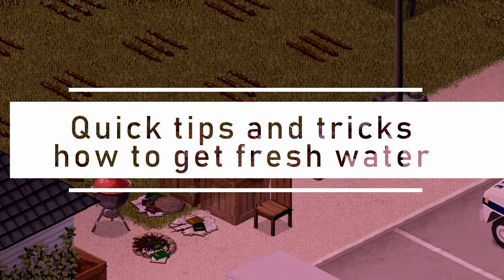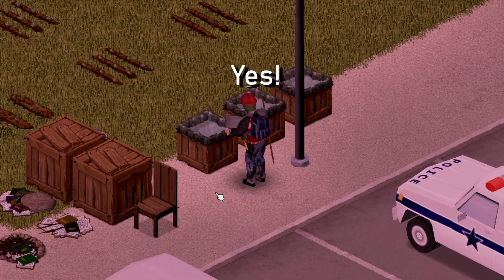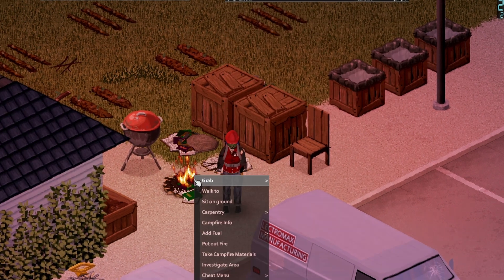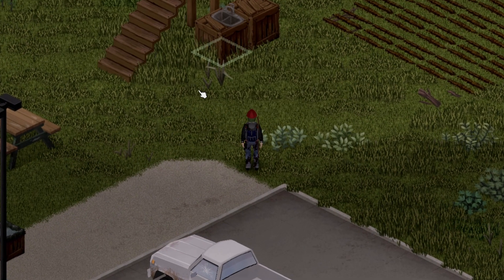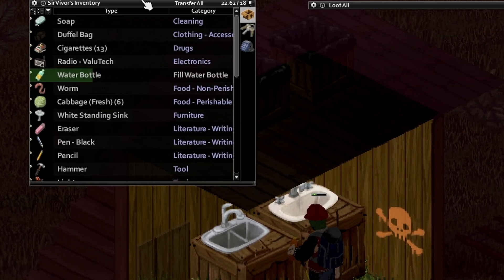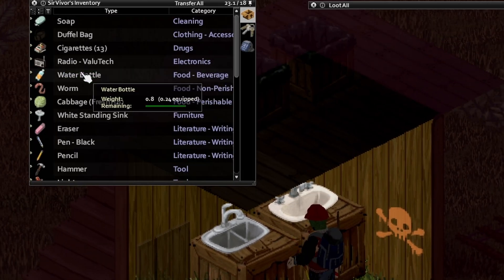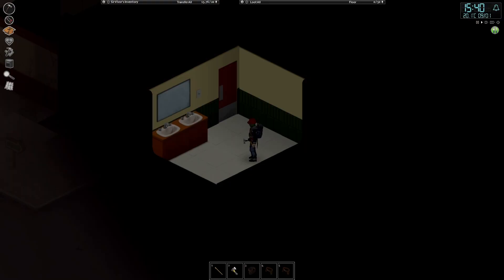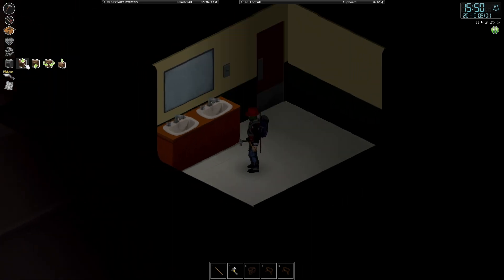🔥 how to get fresh water plumbing sink in Project Zomboid Build 41 🔥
Mods used in this video:
- Craft Helper for build 41
- An Exhilaratingly Organized Lit Mod 1:Better Sorting
- An Exhilaratingly Organized Lit Mod 1:Flag as Seen

0:00 Welcome to Project Zomboid quick tips and tricks.
0:03 Do you love collecting water and boil it to be able to drink it?
0:07 Wait. Isn't that annoying and very tedious?
0:11 There is for sure a better way if you ignore a reality
check.
0:14 The magic word is plumbing. Yes, plumbing purifies water.
0:18 In Project Zomboid you can build yourself a Rain collector barrel
0:21 on a higher level and place a sink, toilet or bathtub below it
0:25 With a pipe wrench, you are able to plumb that
stuff together
0:28 and if you use water from that, filling a bottle or just drink out of it, it is fresh.
0:34 Magic yes, maybe, but useful? Of course, and that annoying tedious boiling is avoided.
0:39 For custom build structures, you should know,
0:42 that it needs to be enclosed to be able to plumb it.
0:44 Enclosed means walls, a door and roof.
0:48 If these conditions are met, you can plumb it.
0:50 To pick up a sink in the first place, you need a wrench and a pipe wrench.
0:54 Be smart, be a plumber in Project Zomboid.
Build 41.65

Project Zomboid purification

You want to support me? Thank you very much.

*Ich erhalte in Verbindung mit dem „Unterstütze einen Creator“-Programm von Epic Games möglicherweise eine Provision auf bestimmte Käufe in Spielen.
*EpicPartner
*HumblePartner